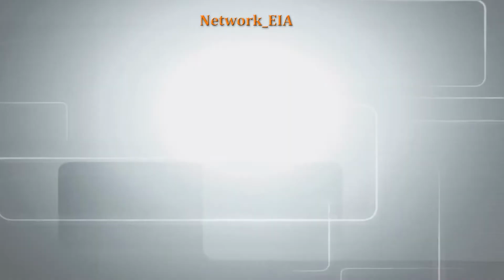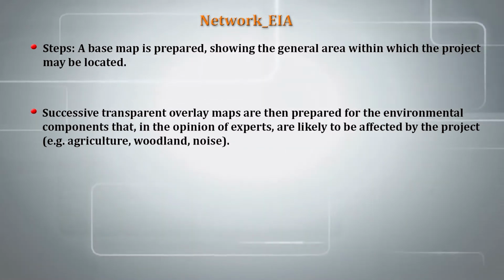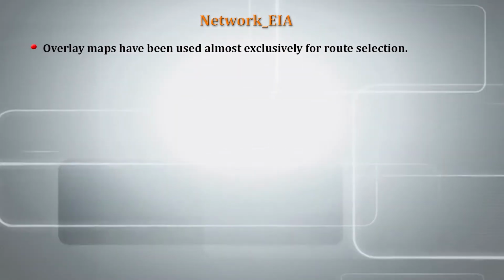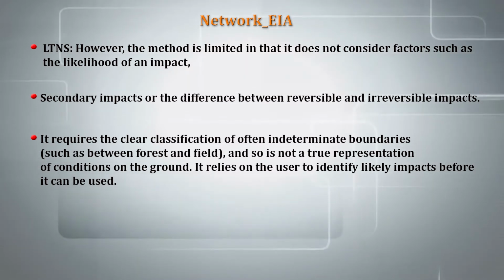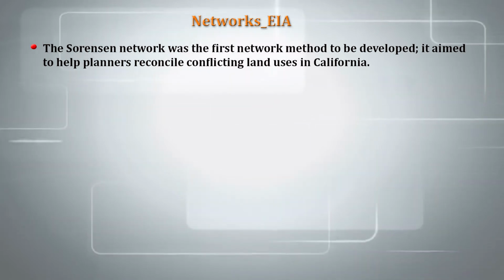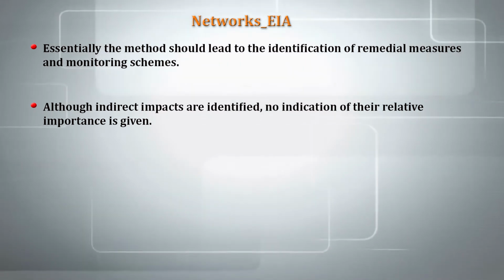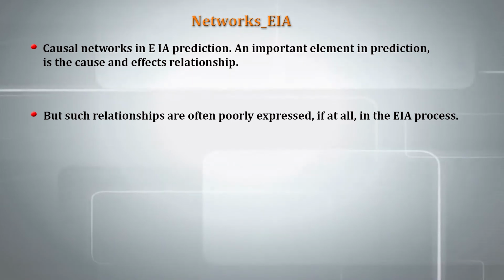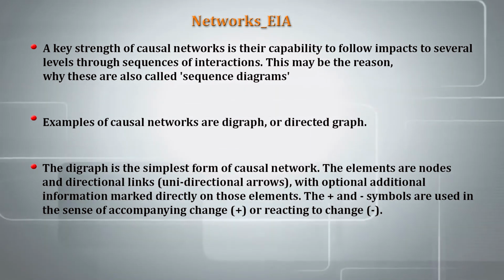Networks, Flow Charts, and Decision Trees EIA